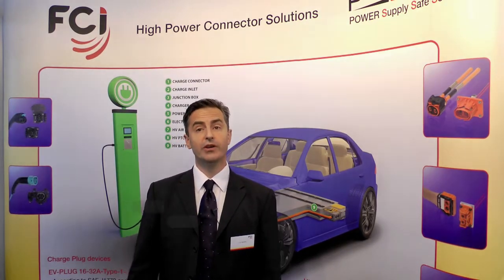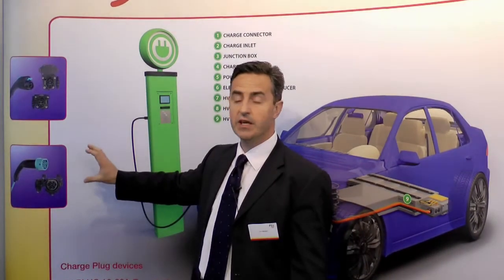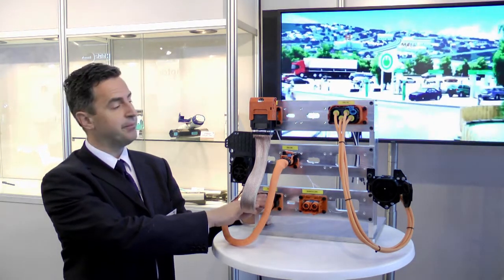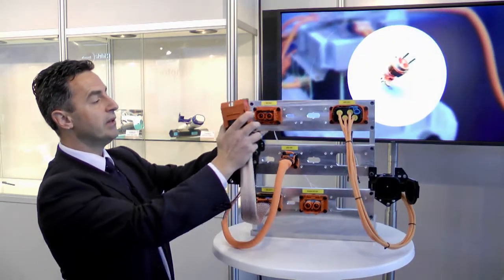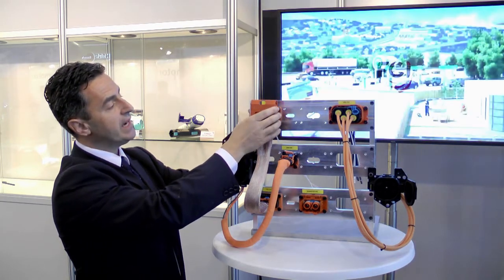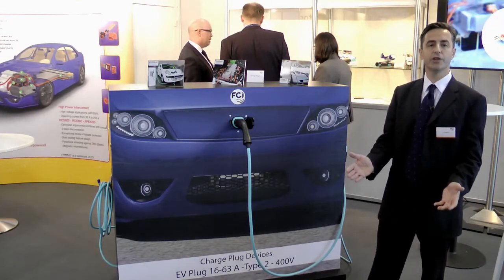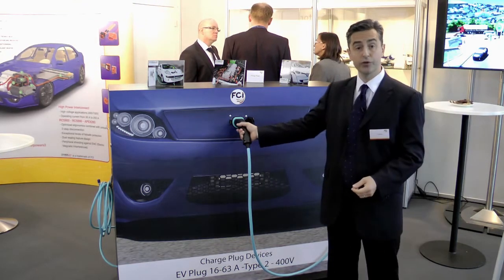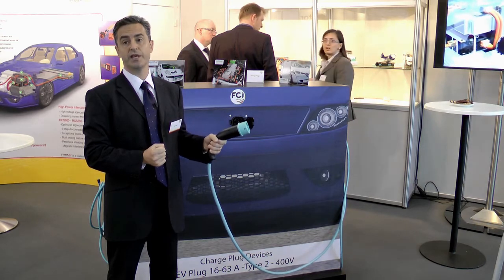FCI ITW _ Ecartec PowerS3 products HD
Luc Maillet - Product Manager High power is introducing our latest development for the High Power product range named PowerS3.

The eCarTec show which is gaining higher profile each year is an ideal place for FCI to voice its arguments in the electric Mobility arena. During the three days, FCI MVL Engineering, Sales and Marketing specialists met with leading players and experts in the field and could demonstrate latest Power.S³ developments, namely the new RCS890, a brand new 90° version of the recognized RCS800 high power connectors.

Customers also had the opportunity to test the 'FCI EV plug and play demonstrator' featuring FCI charge plugs type 1 and type 2. The eCarTec show was definitely a success and the MVL is already looking forward to attend eCarTec Paris in April 2012!